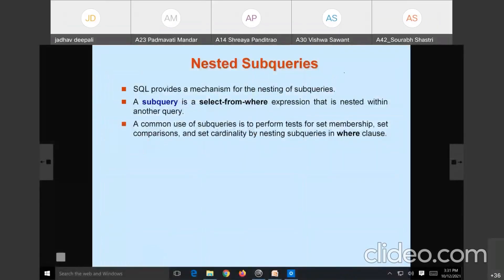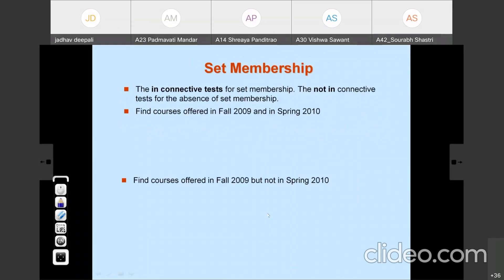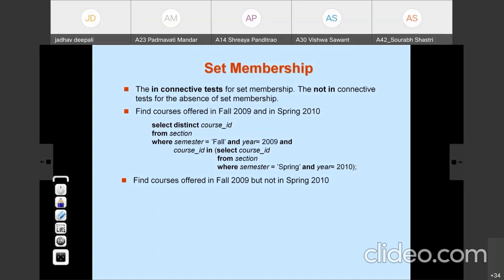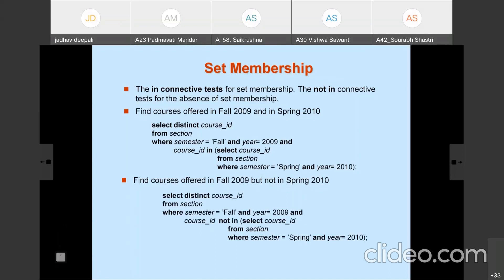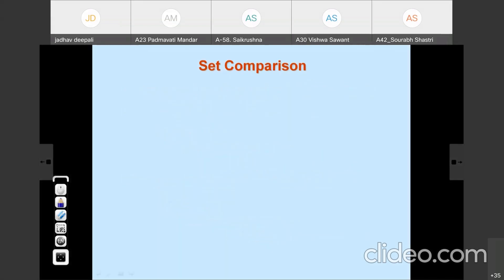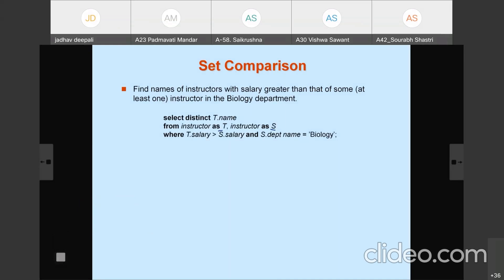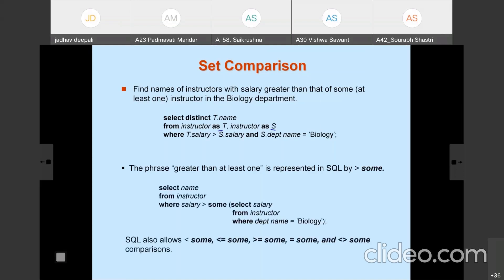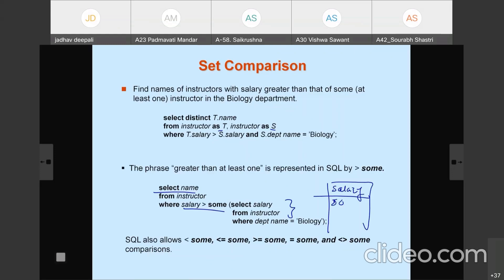Lecture 20 - Database Engineering -Nested subqueries,Set Membership,Set Comparison - Deepali Jaadhav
Nested subqueries, Set Membership, Set Comparison